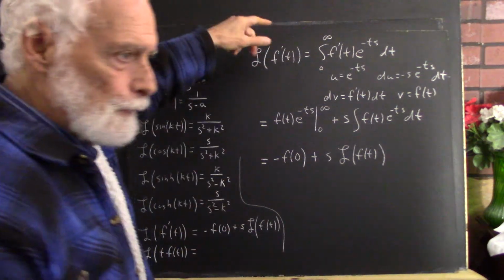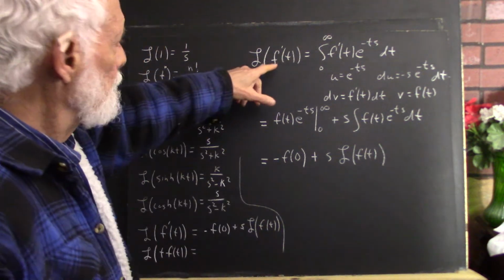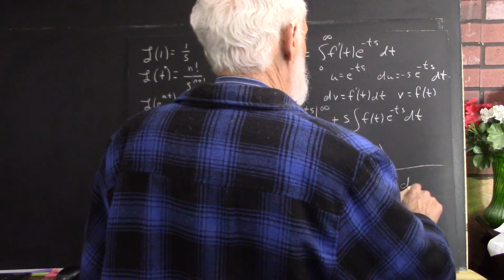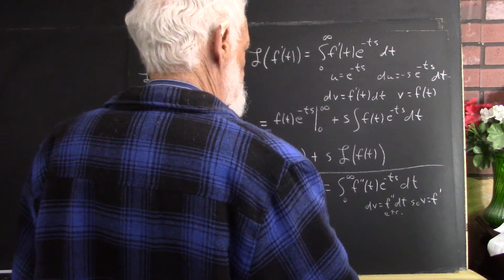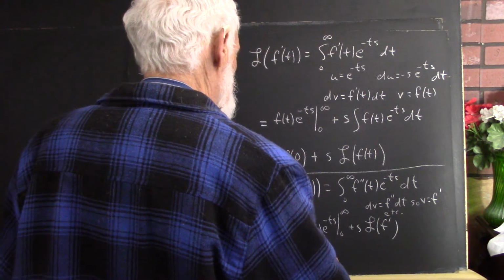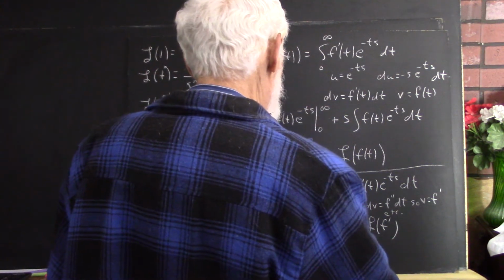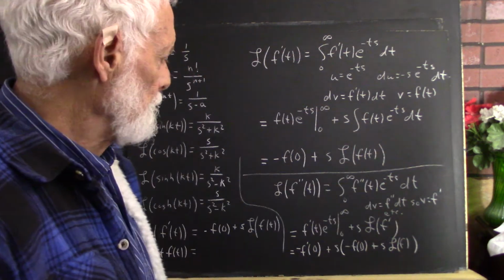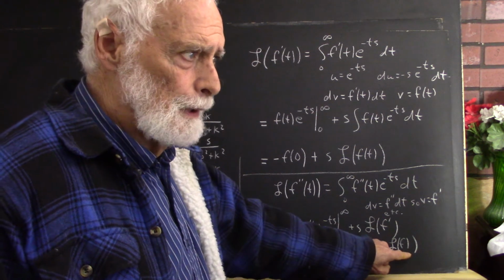dagdiff_5274_derivation_of_Laplace_transform_of_second_derivative_of_arbitrary_function_f__6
Using the expression for the Laplace transform of f ' we easily apply integration by parts to obtain the formula for the Laplace transform of f '' .

The extension to f ''' and higher derivatives should be easy to understand by extending the process to f ''' .